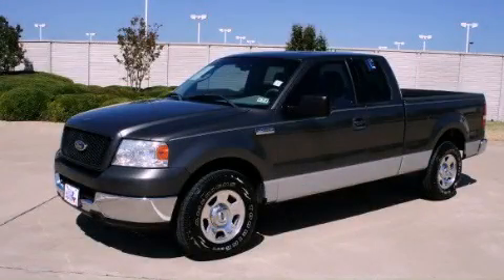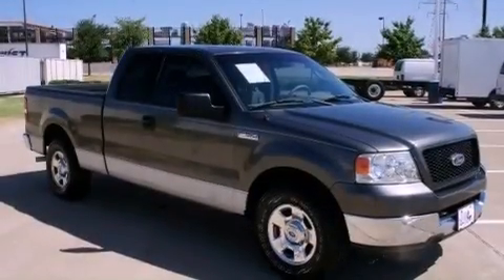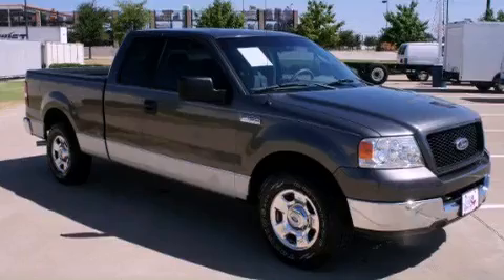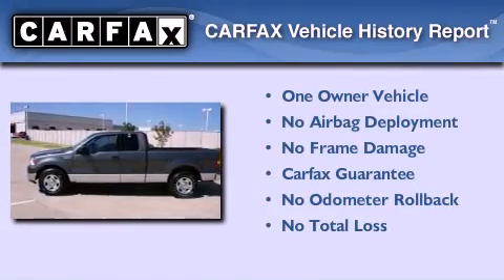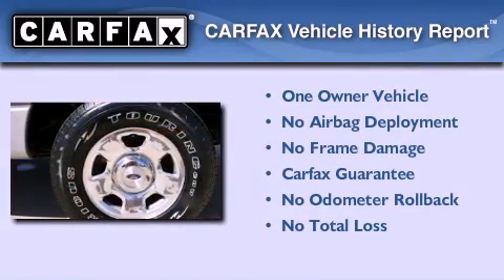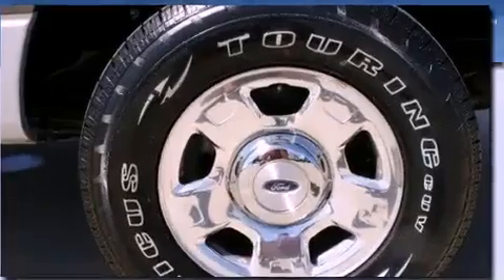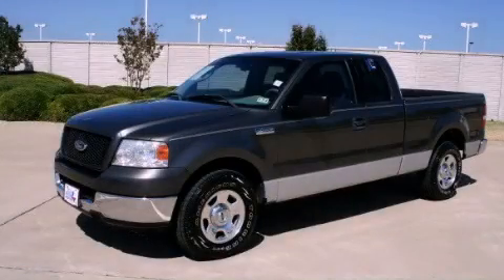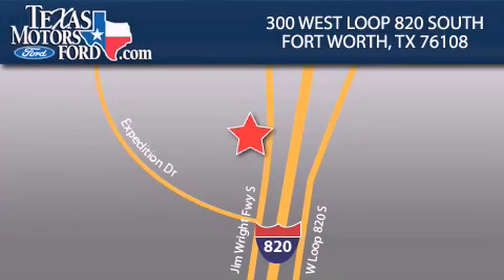2004 Ford F-150 Weatherford TX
Year : 2004
 Make : Ford
 Model : F-150
 Engine : Gas V8 4.6L/281
 Trans . : Automatic
 Exterior : Dark Shadow Grey Metallic
 Miles : 85,353
 Interior : MediumDark Flint

 300 West Loop 820 South

 Used 2004 Ford F-150 Fort Worth TX